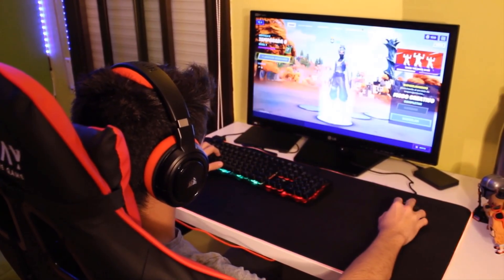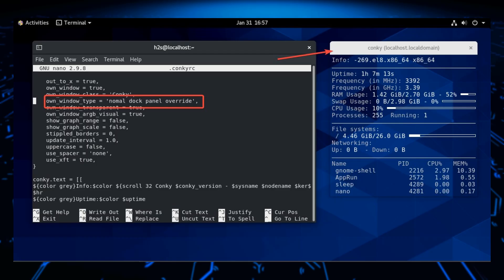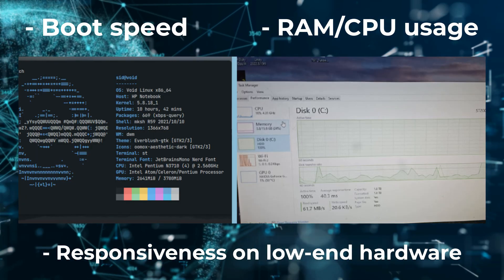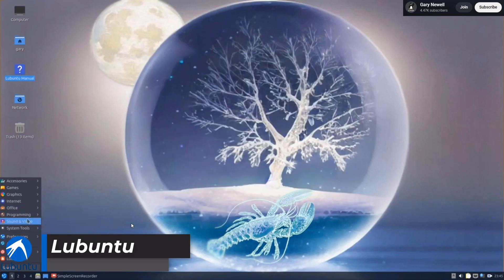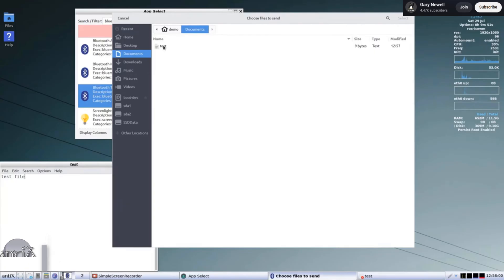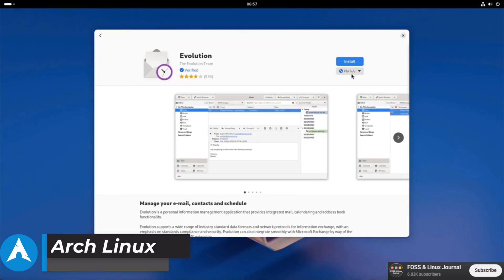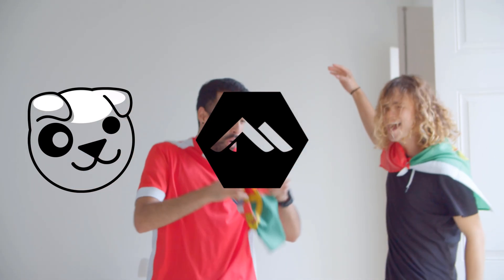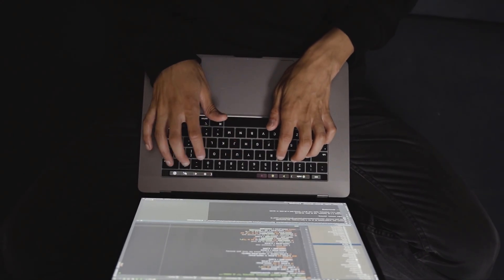Linux Distros SO Fast, Your PC Will Feel Brand New!!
🚀 3 FASTEST Linux Distros in 2024 – Blazing Speed Tested!
Tired of slow, bloated operating systems? These 3 lightweight Linux distros will supercharge your PC, whether you're reviving an old laptop or maxing out performance!

⏱️ Timestamps
00:00 - Intro
00:30 - How We Tested Performance
00:54 - #3: Lubuntu
01:13 - #2: AntiX
01:31 - #1: Arch Linux
01:48 - Honorable Mentions (Bonus Picks)
02:03 - Outro

💡 Why Trust This List?
We benchmarked these distros on:
✔ Boot time
✔ RAM/CPU usage
✔ Real-world responsiveness
✔ Compatibility with weak hardware
📌 Who Is This For?
• Linux beginners looking for a fast, simple OS
• Windows/macOS users tired of slowdowns
• Developers needing a bloat-free environment
• Gamers who want max FPS on Linux

Which distro do YOU think is the fastest? Did we miss one? Let’s debate in the comments!